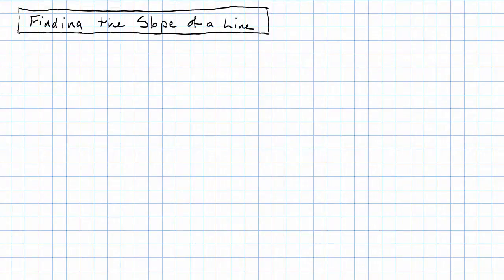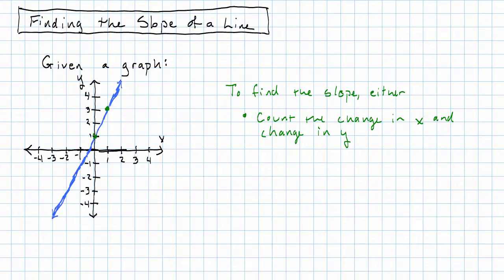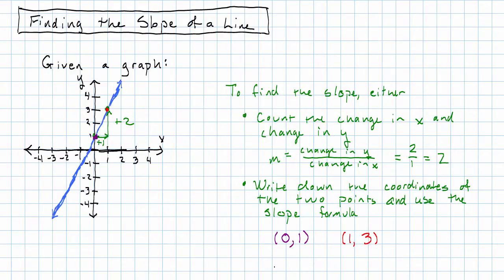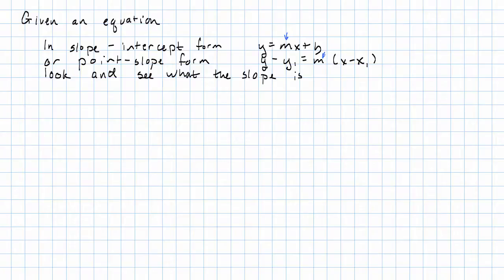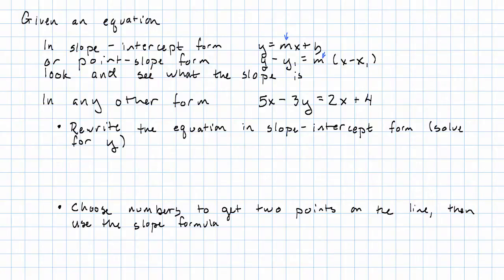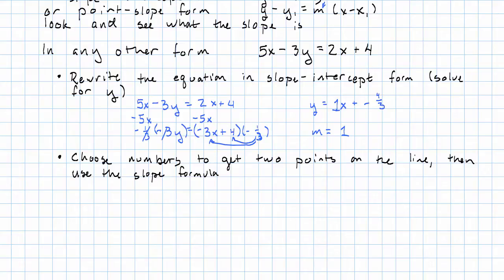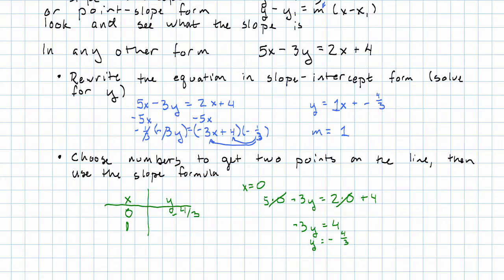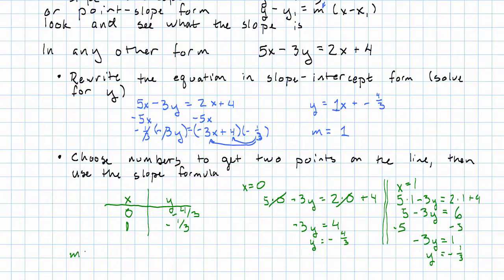4.7.1 - Finding the Slope